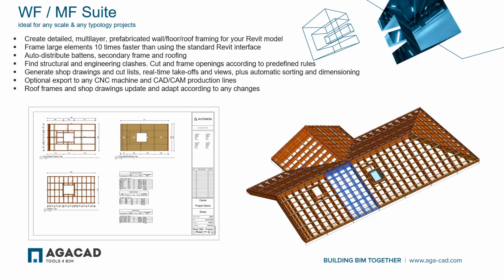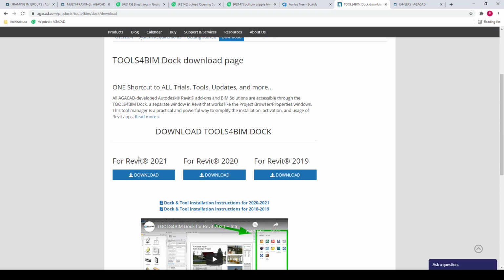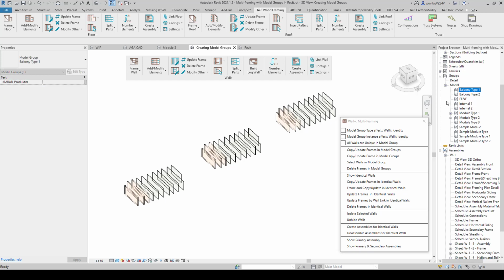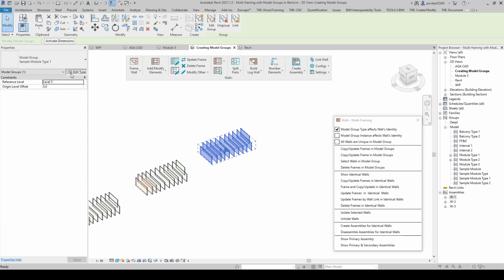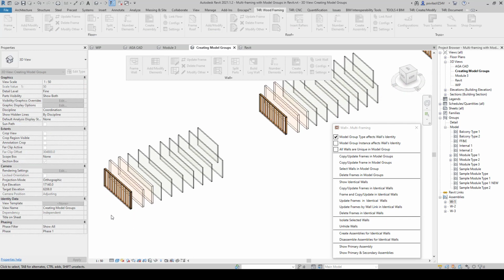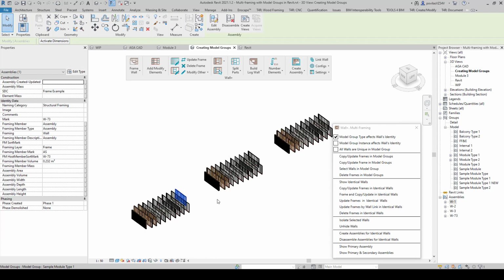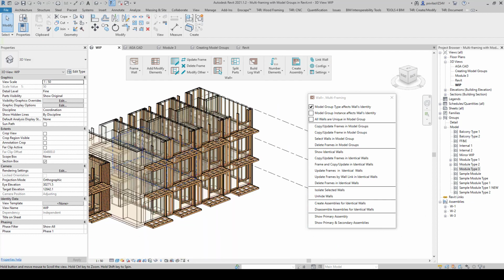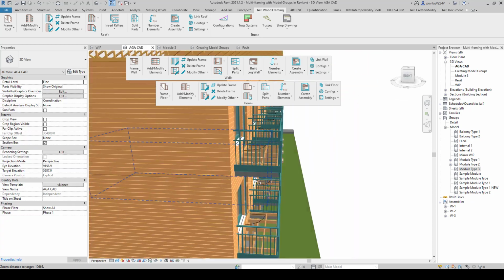Multi-Framing with Model Groups in Revit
You CAN frame quickly in Revit! Use model groups, mirroring, and the nifty multi-framing command included in our Wood Framing and Metal Framing solutions.

[6:02] Intro to the Dock, Free Trial, Accessing E-help
[11:20] Creating and preparing Revit model groups for framing
[15:30] Filtering walls in groups
[20:07] Copying a model group
[21:30] Copy and frame all same-type groups at once
[22:32] Copy and update frames in identical walls
[24:40] Copy and update frames in model group
[25:37] What happens if I change stud spacing?
[26:46] Additional layers like nailers, siding, cladding
[27:52] Numbering walls with mark parameters
[28:35] Creating assemblies for identical walls
[34:07] Update frames in all module copies and instances
[37:43] FLOORS
[41:30] ROOFS

► Our framing solutions make your job in Autodesk Revit much simpler and way faster. It’s easy to distribute hardware and fastener details, manage openings and connections, find clashes, and add, modify, or mark just the right elements or parameters en masse. Frames dynamically update and adapt if modifications are made, ensuring that shop drawings and cut lists are always accurate.